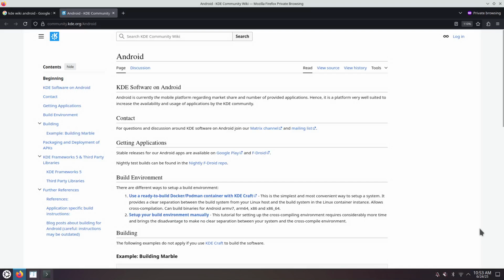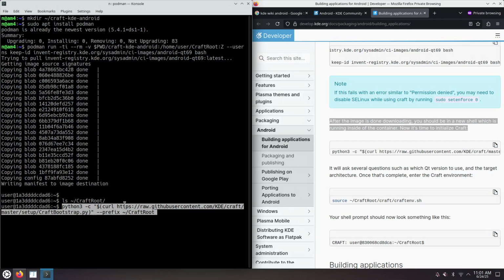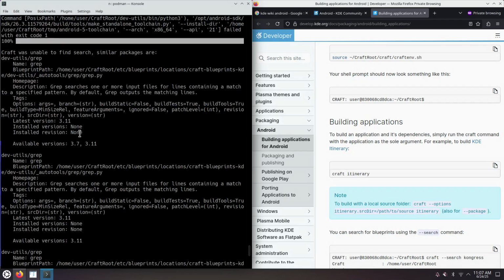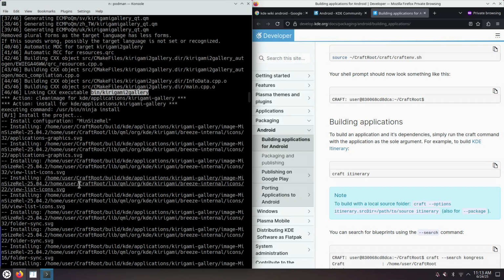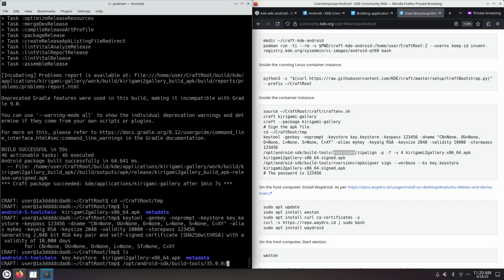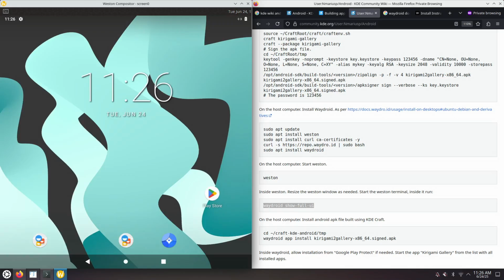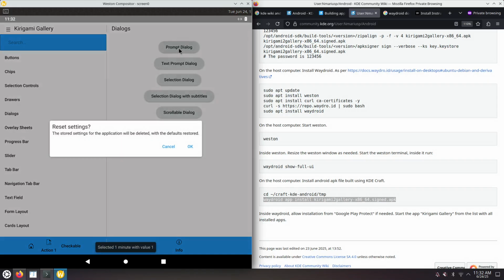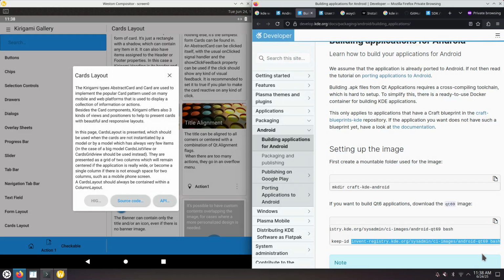How to build KDE apps for Android tutorial - June 2025 - 9d9e21cf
I want the fastest build time and the fastest running speed. I build for Android x86_64 and run on Waydroid x86_64.